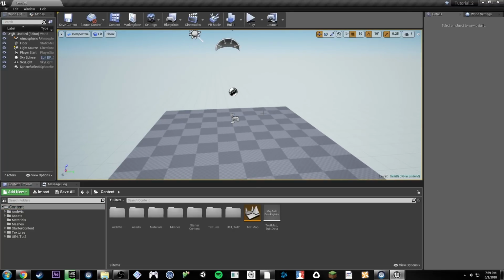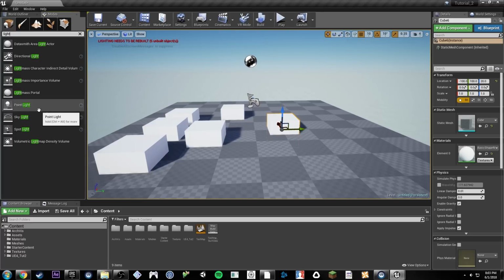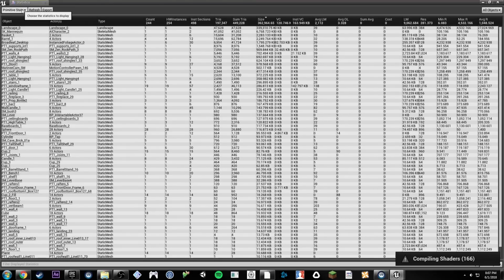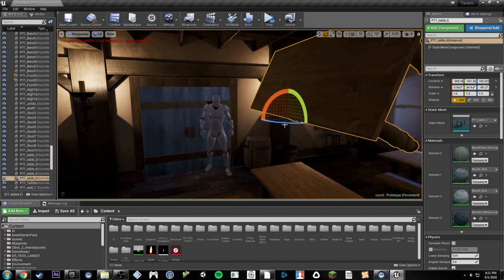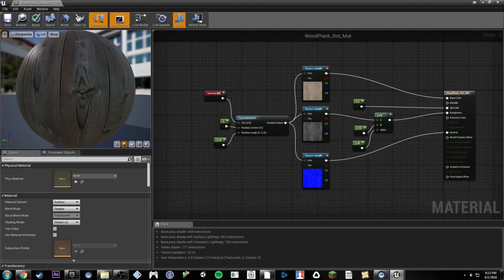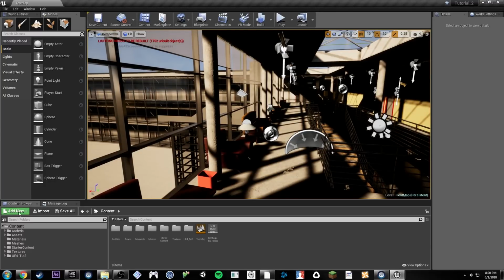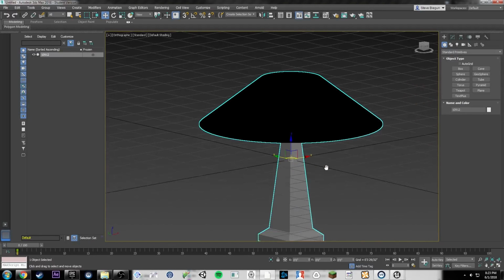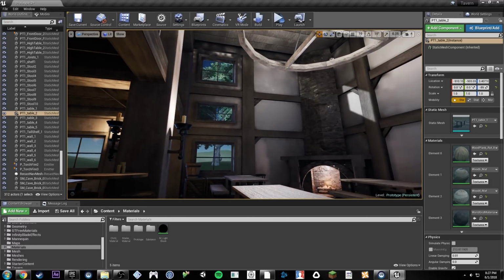UE4 Tips & Tricks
Without diving deep into content creation, let's go over some great tips & tricks to help improve your workflow in Unreal Engine! Some of these may be redundant or already pretty obvious, but these tips can be valuable for beginners as well as advanced users.